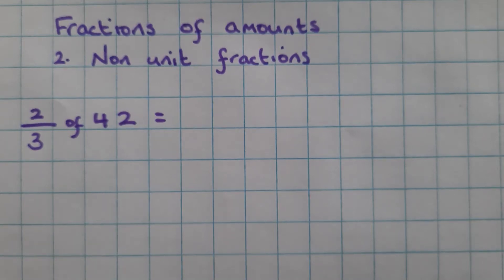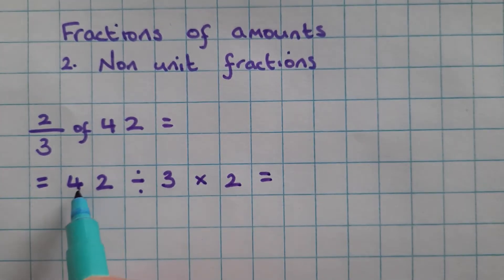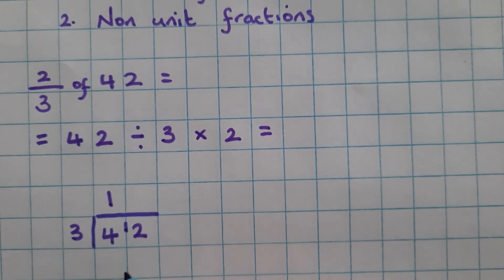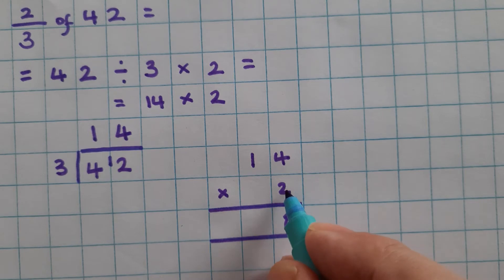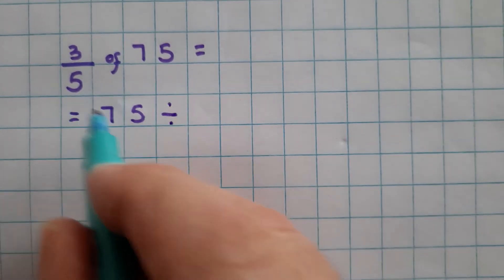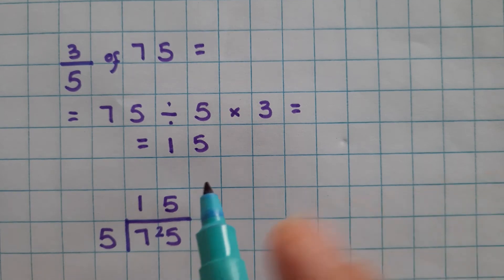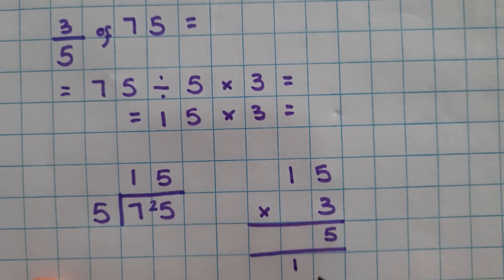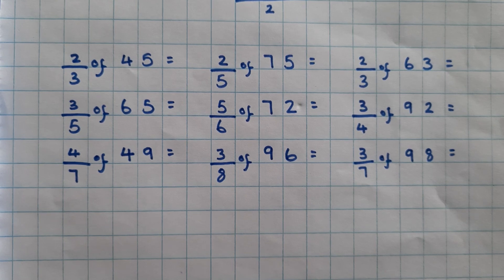Fractions of amounts Non unit fractions Y4